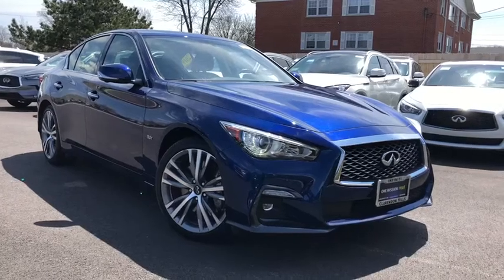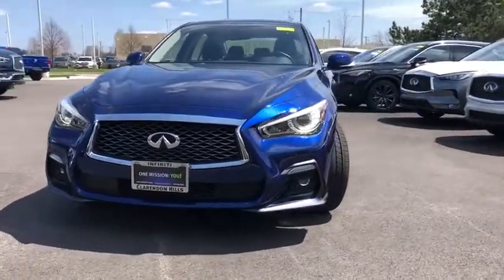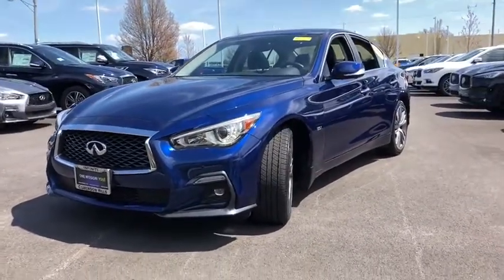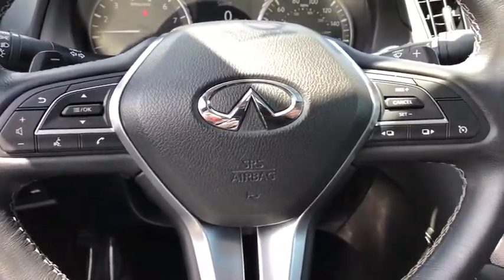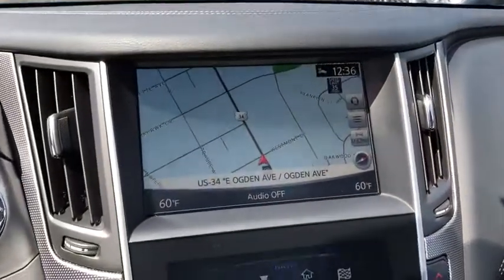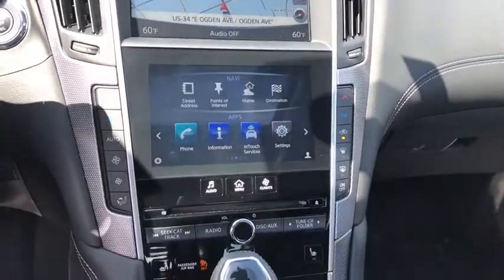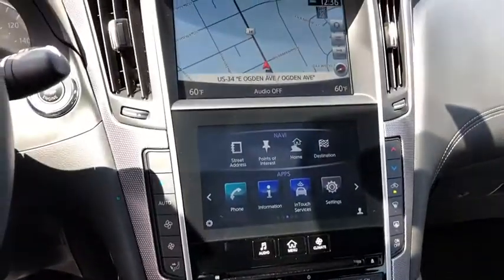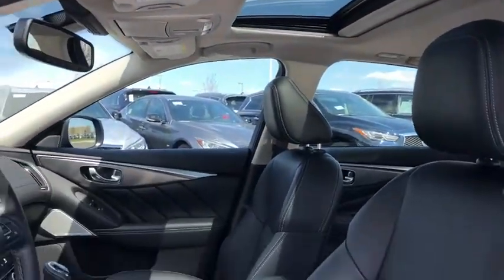2019 INFINITI Q50 Downers Grove, Elmhurst, Lisle, La Grange, Westmont, IL SL00004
Liquid Platinum Used 2019 INFINITI Q50 available in Clarendon Hills, IL at Infiniti of Clarendon Hills. Servicing the Downers Grove, Elmhurst, Lisle, La Grange, Westmont, IL area.

415 E. Ogden Ave

** INFINITI CERTIFIED w. 6Yr or 75,000 INFINITI CPO WARRANTY **brbrPriced below KBB Fair Purchase Price! CARFAX One-Owner. Clean CARFAX. Certified. 2019 INFINITI Q50 Sport CERTIFIED - Essential - Navigation - BSW AWDbrbr4-Wheel Disc Brakes, ABS brakes, AM/FM radio: SiriusXM, Automatic temperature control, Blind spot sensor: Blind Spot Warning warning, Electronic Stability Control, Fully automatic headlights, Heated door mirrors, Heated Front Sport Seats, Heated steering wheel, Leather-Appointed Seating Surfaces, Navigation System, Power moonroof, Radio: INFINITI InTouch Navigation, Rain sensing wipers, Remote keyless entry, Security system, Traction control, Wheels: 19 x 8.5 Aluminum-Alloy.brbrINFINITI Preferred Vehicles Under New-Vehicle Warranty Details:brbr * Roadside Assistancebr * Limited Warranty: 72 Month/75,000 Mile (whichever comes first) Limited Warranty from original in-service datebr * Warranty Deductible: $0br * Vehicle Historybr * 167 Point Inspectionbr * Transferable Warrantybr * Includes Rental Car and Trip Interruption ReimbursementbrbrbrAwards:br * 2019 KBB.com 10 Best Luxury Cars Under $35,000brbrThis pre-loved INFINITI has completed our strict 228-point INFINITI of Clarendon Hills/Westmont inspection.brbr** Every INFINITI of Clarendon Hills/Westmont pre-owned vehicle includes our Infinite Reward Loyalty Program benefits:brbrComplimentary Pickup & Delivery Valet Service**brCourtesy Exterior Car Wash**br10% OFF INFINITI Accessories**brPreferred Loaner Car Status.brbrContact INFINITI of Clarendon Hills at for Loyalty Rewards stipulations. INFINITI of Clarendon Hills is the newest INFINITI Dealer in Chicago, Illinois.brbrVisit for complete Infinite Rewards Program details. Infinite Rewards Benefits must be completed at INFINITI of Clarendon Hills/Westmont.